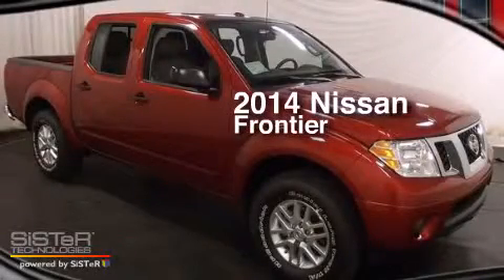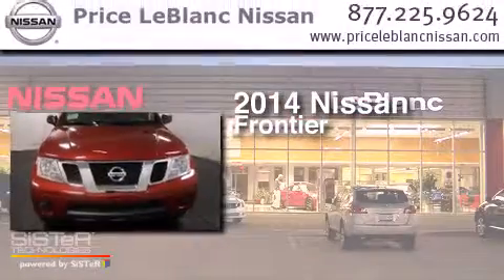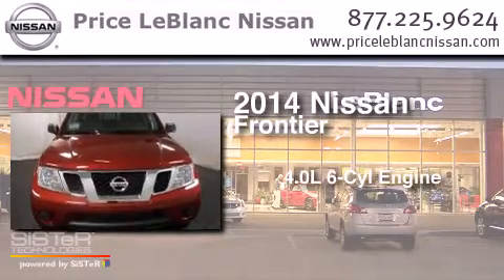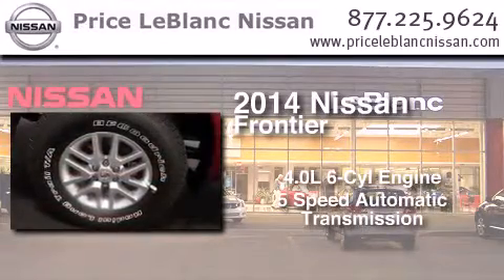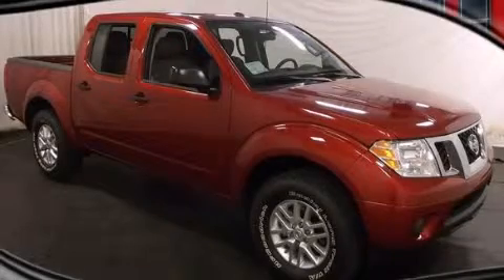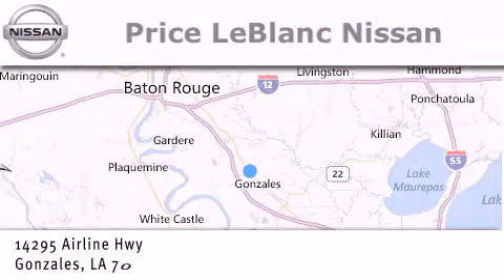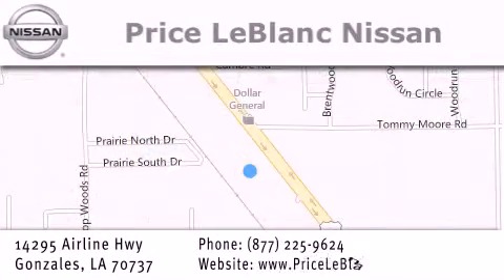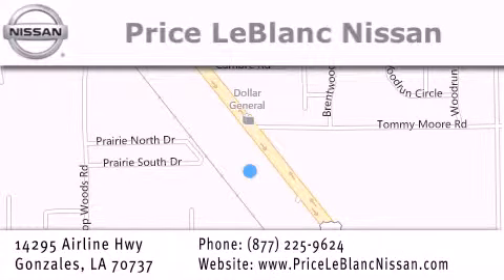2014 Nissan Frontier Baton Rouge LA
Have questions ? We've been honored to serve the Gonzales LA area , we promise that your experience at our dealership will exceed your expectations ! Year : 2014 Make : Nissan Model : Frontier Engine : 4.0L DOHC V6 Trans . : Automatic Exterior : Lava Red Miles : 10 Interior : Steel Stock : X4750645 Price LeBlanc Nissan Airline Hwy Gonzales , LA 70737